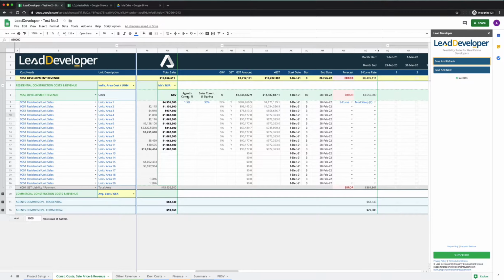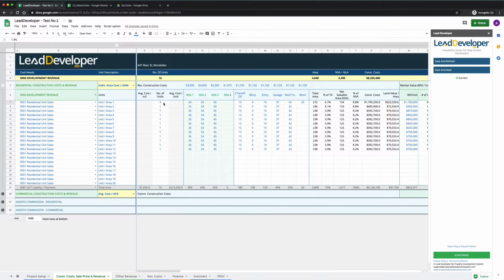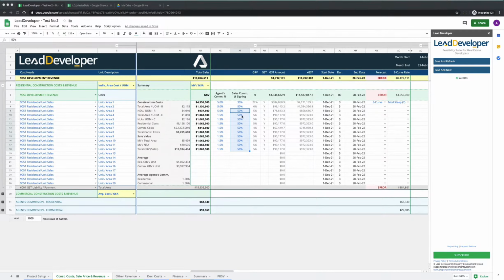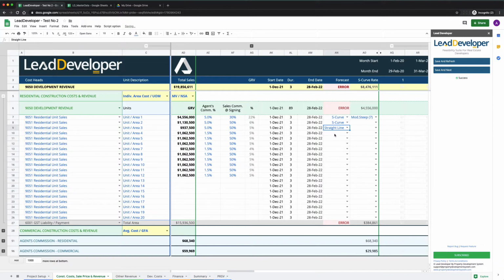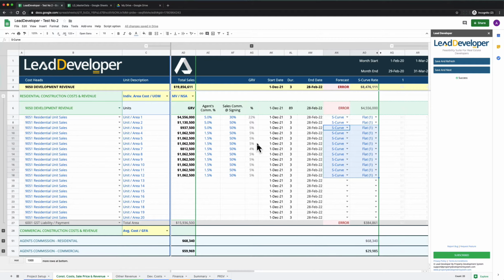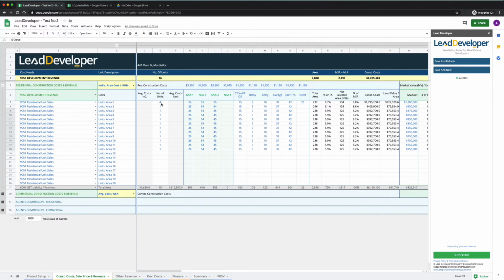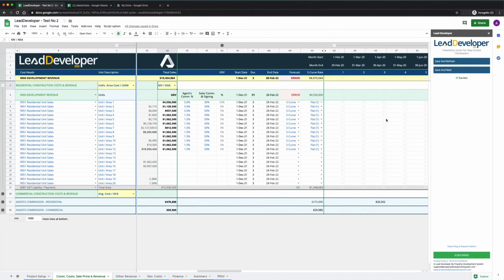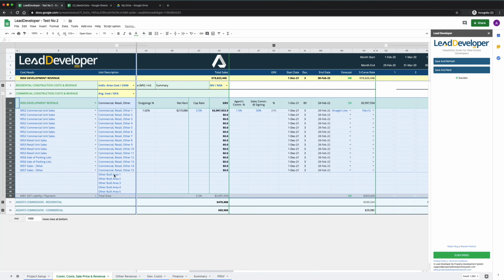How To Split Agents Commission At Signing And At Settlement In Lead Developer?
[00:00:00] OK. So we've got a discussion percentage over here and it shows an error and it's an error so that you can correct this and make sure that you haven't really left anything. So it's showing an error because we have all these units that we are selling and we have used all these units in order to calculate their construction cost. We will have figured out what their market value is going to be. And this is the method that we are going with, which is both.

[00:01:27] When we get get you a unconditionally signed contract that is that has bought your property, it's because real estate agents might have other challen partners that they have to pay or they might need that money for their for their own cash flow. But it has it is becoming common and common everyday where this section comes in.

[00:01:54] So we need to make sure that this is this is set up automatically. So we need the sales commission at signing. So that means that whenever we are signing them, whenever this is happening, we have to give them 30 percent commission upfront. So so we can select that. And you can say that, OK, I'm going to be paying 50 percent commission upfront or whatever that is. You can add those numbers over here.

[00:02:43] So if you are GST isn't applicable to you, you don't have to worry about it. Just minimize that thing. Section over here, start and end. This is automatically picking up the date when your construction is complete. Because right now what we are going to post over here are the sales when the actual money is coming in. So we don't worry about what percentage of commission that we are paying to the agent when we are signing off. Because when we assign a friend commission, that date is a separate date.

[00:03:17] Then we can select later on below or we're here.

[00:03:21] So right now what we are doing is focusing on the money that has to come in. Now, this whole feasibility has has options for you to distribute the money that's coming in in an S-curve.

[00:03:39] And you can also select the steepness of that S-curve. Do you want it to be steep, moderately steep, moderate, moderately flat or totally flat?

[00:03:51] Something like this. You can get away with that. But I prefer to keep everything on on an S-curve. You can change that to a straight line because you we are trying to forecast how the money's going to come in at the end of construction.

[00:04:24] So I did automatically picking up the day when my settlement is going to start. And it is going to go on for three months. This, again, is getting picked up from what we had put in or here based on our settlement before and during that period when the sale is coming in. It could be. Yeah.

[00:04:42] You know, in an s time, it could be in a flat. So if you think it is going to be flat, select straight to a straight line and keep that as flat.

[00:05:35] I've got that sorted, I've got my dates, I've got my S-curve and everything, and if I press, save and refresh, this will then extrapolate that data and forecast it and put it in my cashflow. So you will see that the first ones come out OK. The second one will come out OK as well. After we have done that, the other ones as well.

[00:06:14] And let me just zoom out and show you what it looks like. So if you see what we have here, we had the number of years that we were going gonna we are going to develop. We can customize them and put their names over there and we can select the type of construction cost calculation method that we are going to use. Once we've done that, we've got all this all this other metrics that it gives us.

[00:08:57] However, it has certain other things that we have to keep account for. And there's a different method of calculating the end value of a commercial unit.